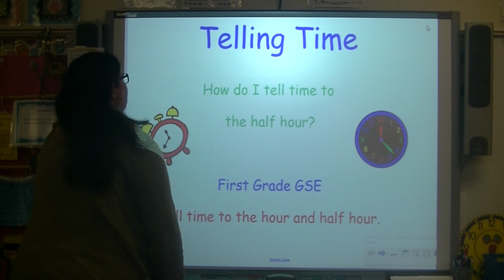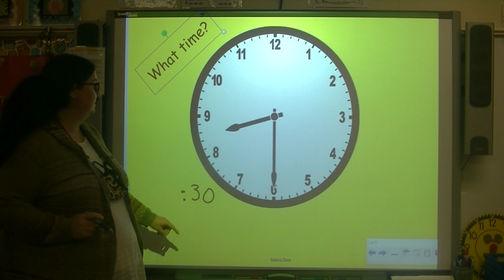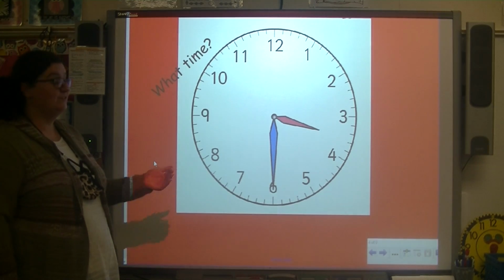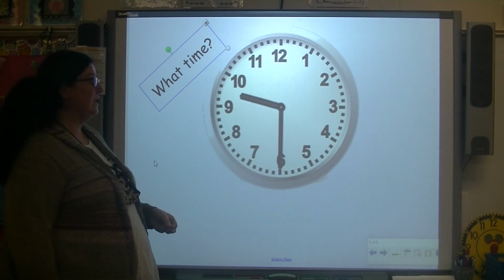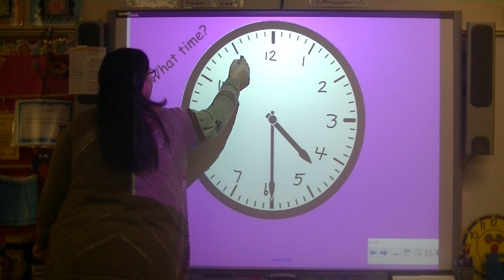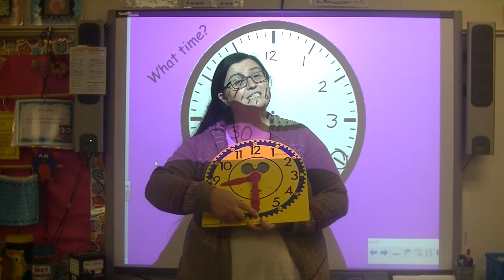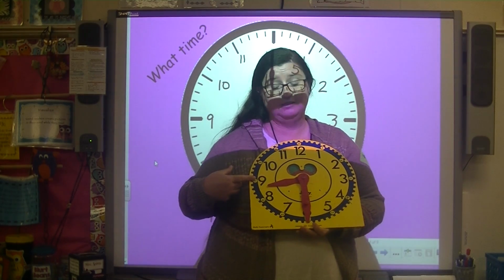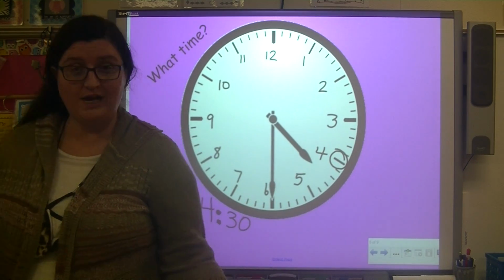Time to the Half Hour for 11 3